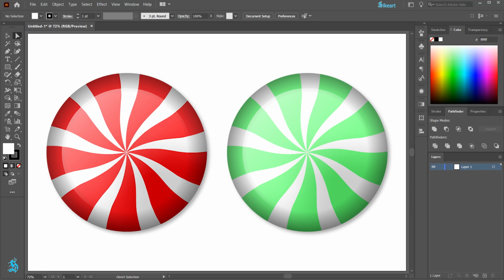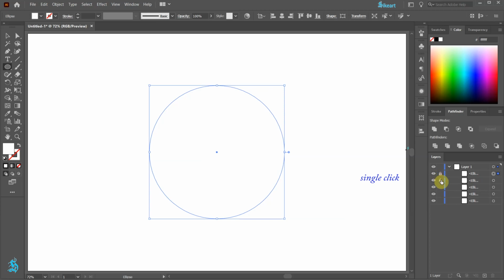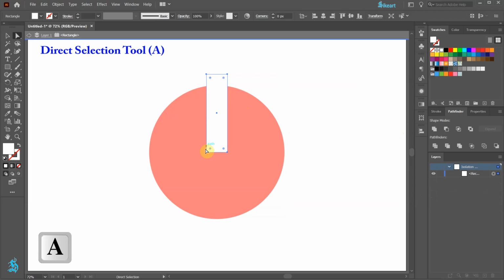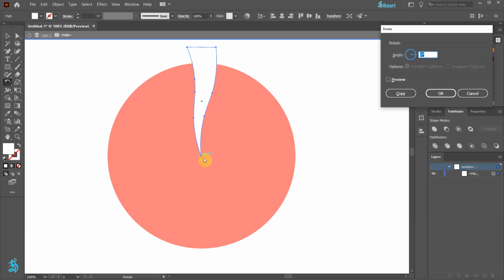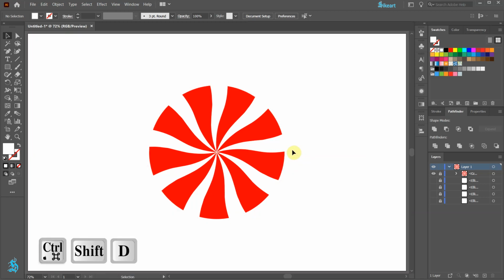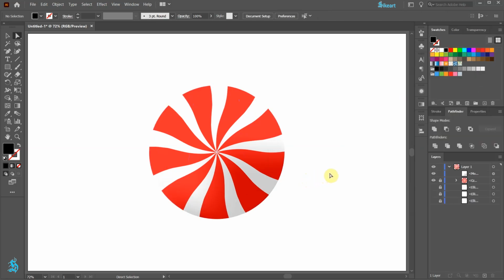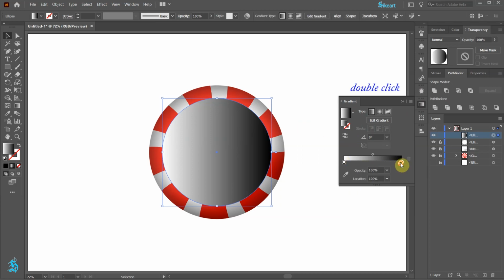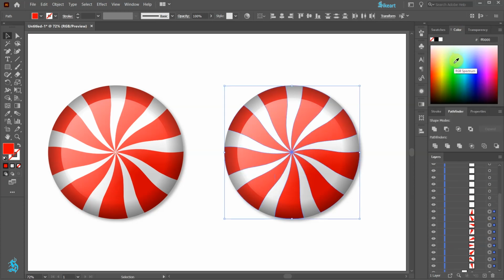How to Draw a Peppermint Swirl Candy in Adobe Illustrator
Learn how to draw this candy using several basic tools and effects.
TUTORIALS